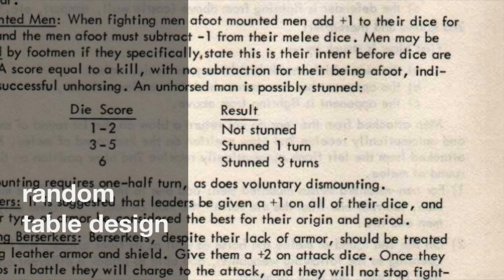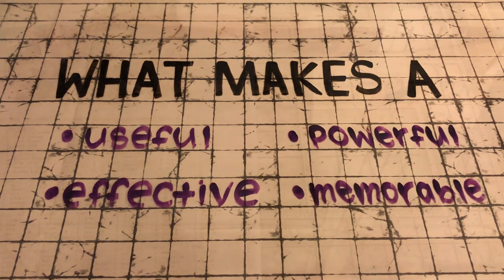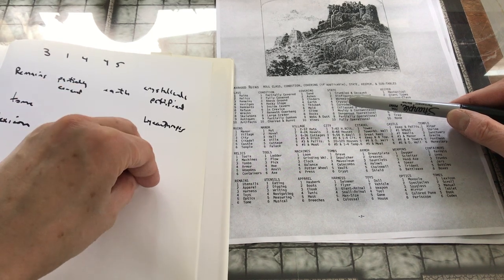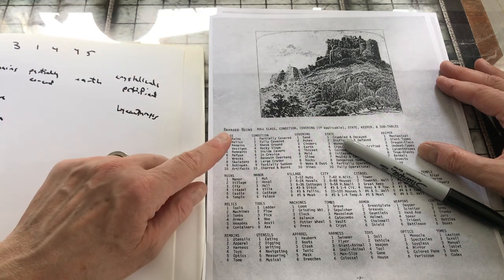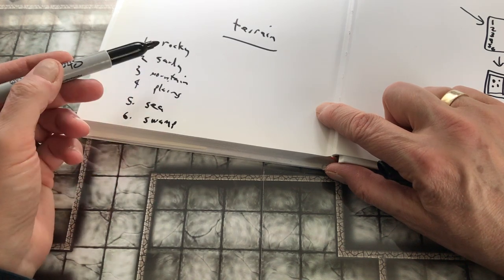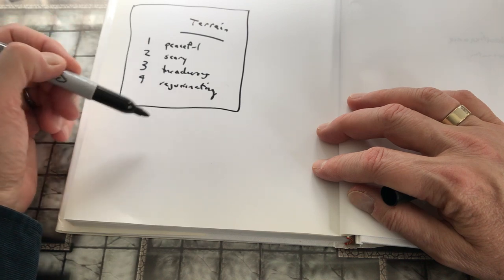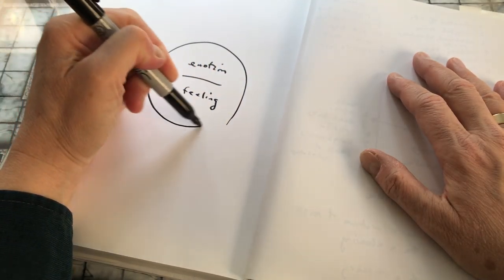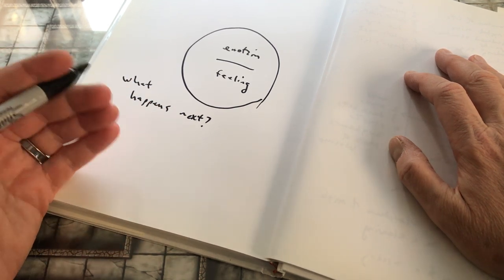Random table design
VERY BRIEF thoughts on some aspects of what makes random tables useful. One could talk for hours about this huge topic (but I didn't)!
**Get Geek Gamers' new book, a literary random table, "Wanderings,"